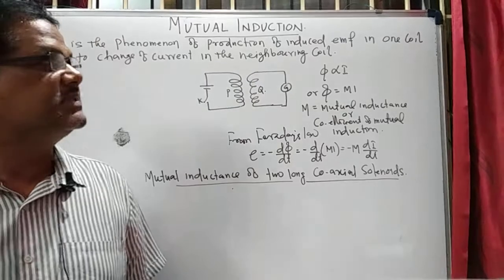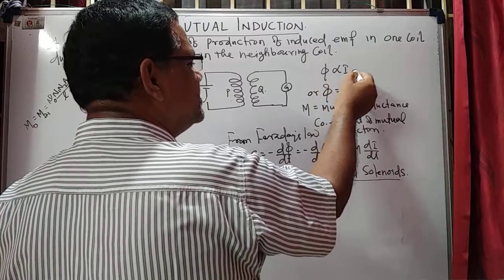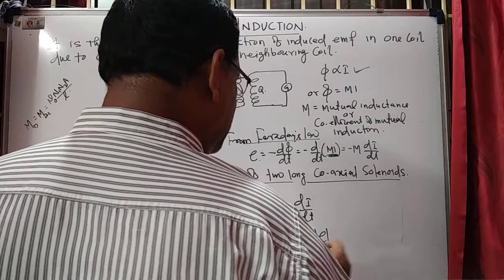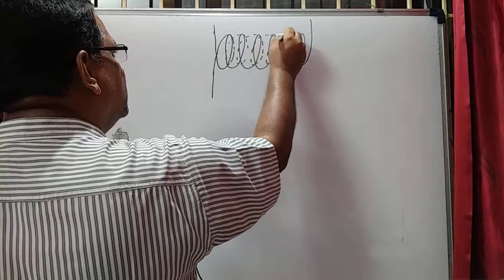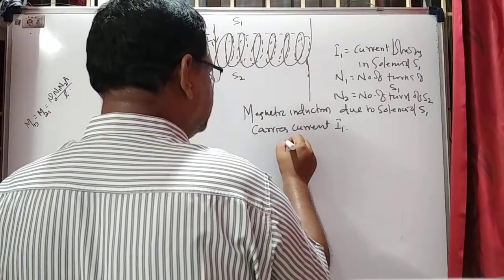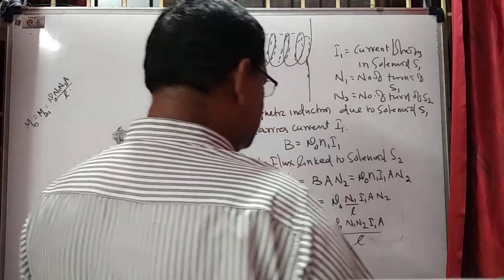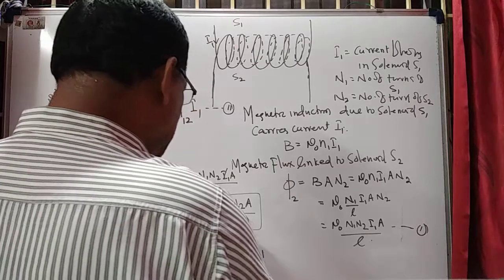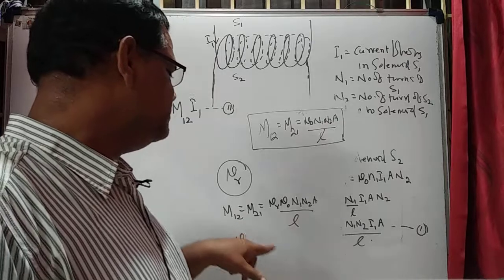MUTUAL INDUCTION ,CLASS XII, physics